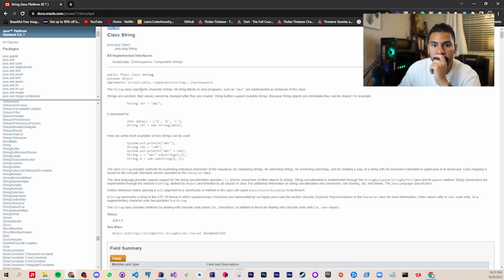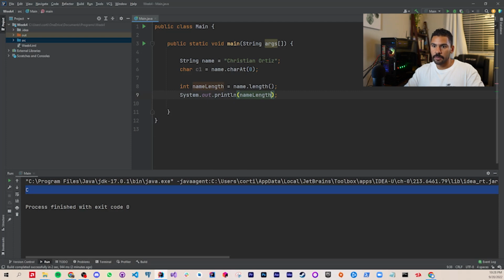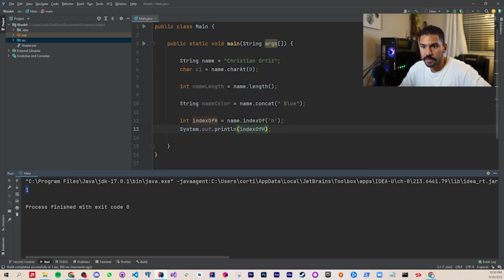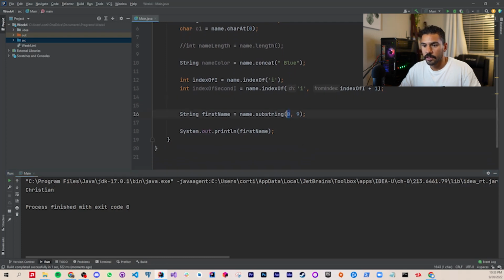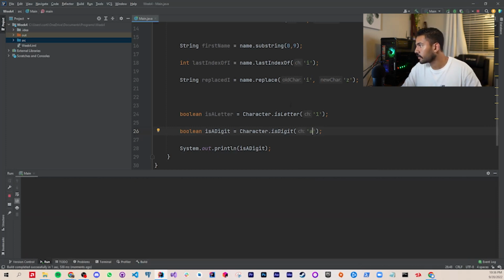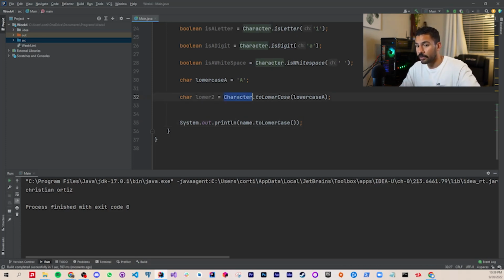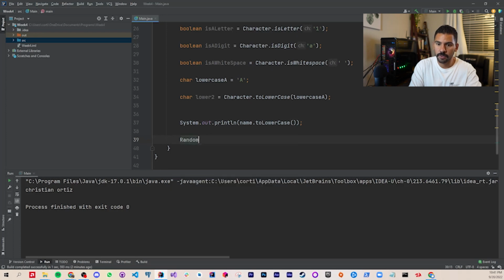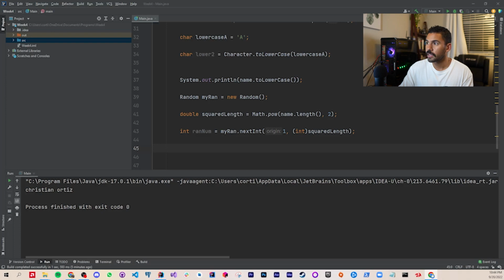How to Use String and Character Methods in Java